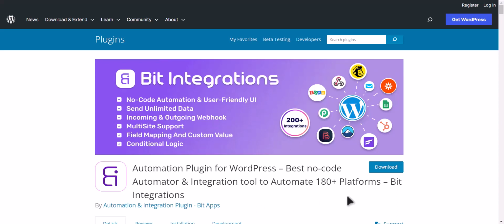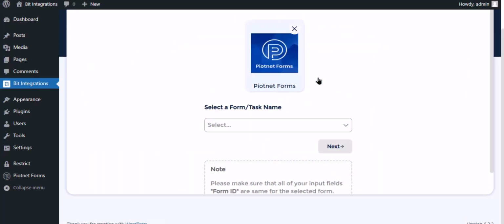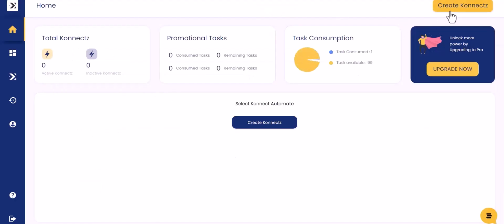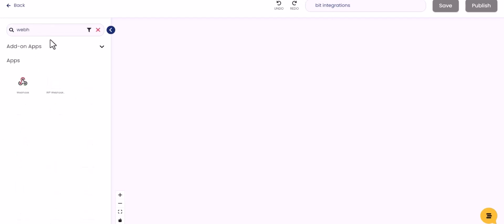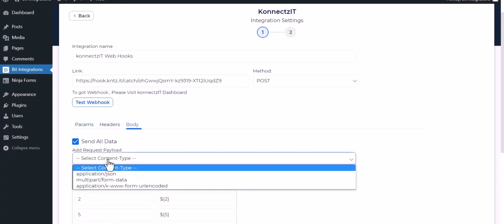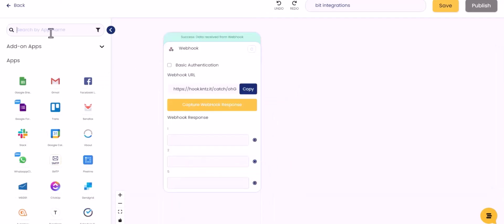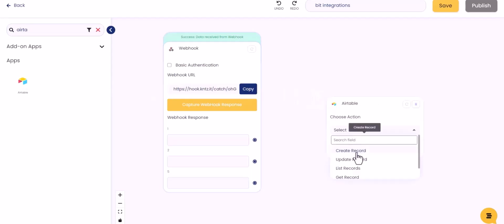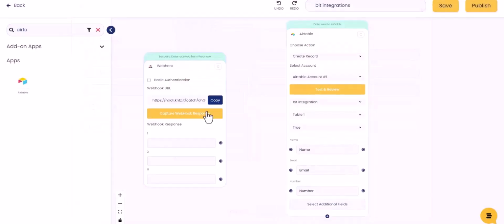Integrating Piotnet Forms with KonnectzIT | Step-by-Step Tutorial | Bit Integrations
Welcome to our latest tutorial, where we dive into the world of seamless automation! In this insightful video, we walk you through the step-by-step process of integrating Piotnet Forms with KonnectzIT, a powerful automation platform, thanks to the innovative Bit Integrations WordPress plugin.

Join us as we guide you through each stage of the integration process, allowing you to effortlessly automate your Piotnet Forms submissions and actions within the KonnectzIT platform.

Highlights of the Tutorial:
✅ A comprehensive walkthrough on integrating Piotnet Forms with KonnectzIT using the Bit Integrations plugin.

Whether you're a business owner, marketer, or automation enthusiast, this integration empowers you to enhance your workflows and streamline your processes effortlessly. Don't miss our comprehensive tutorial on integrating Piotnet Forms with KonnectzIT using Bit Integrations.

📹 Ready to elevate your automation game? Watch our tutorial on integrating Piotnet Forms with KonnectzIT using Bit Integrations and unlock the power of seamless automation integration today. 🚀